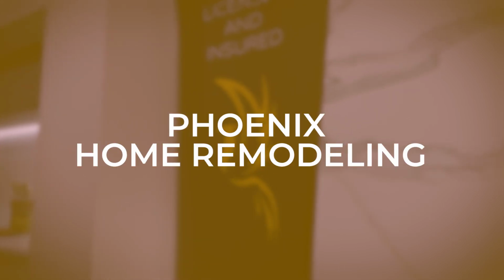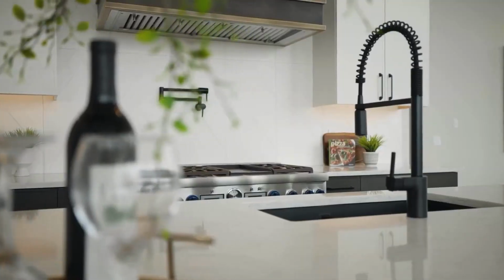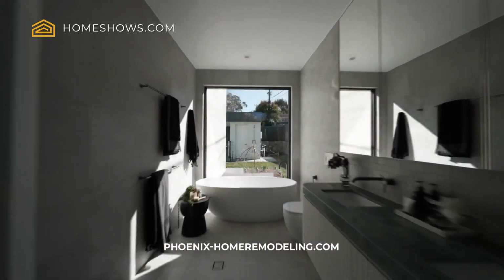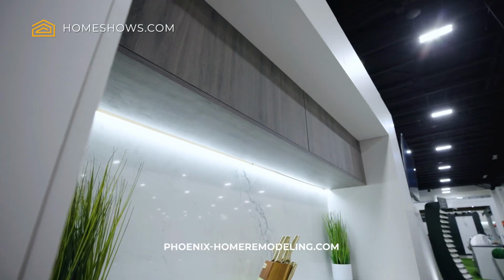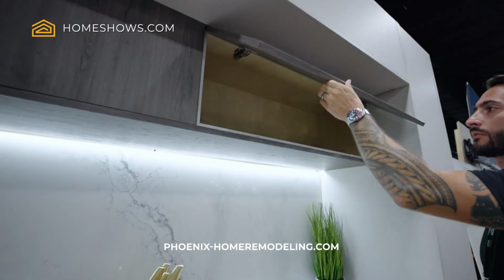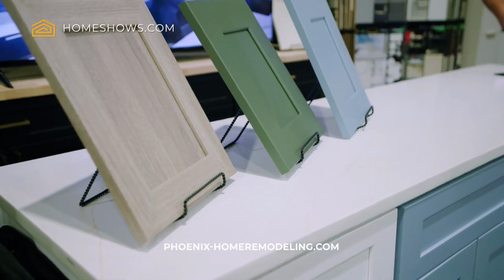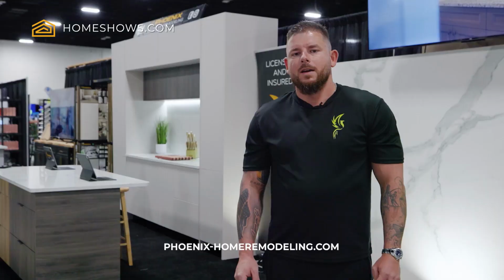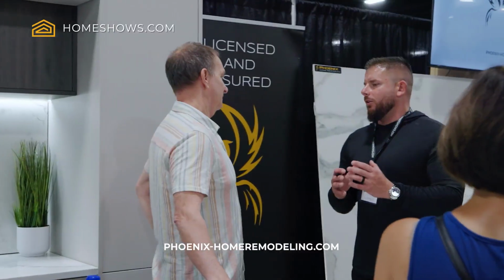South Florida Home Remodeler Redefining Luxury | Phoenix Home Remodeling ✨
This South Florida Home Remodeler is changing the way we look at luxury design in our homes.

Custom home remodeling begins with a vision — and Phoenix Home Remodeling turns that vision into reality. Specializing in custom kitchens and bathrooms, they combine design expertise, precision craftsmanship, and innovative 3D renderings to help homeowners bring their dream spaces to life.

In this video, discover how Phoenix Home Remodeling creates functional yet luxurious spaces tailored to each client’s lifestyle. From concept to completion, their team delivers a seamless experience and exceptional results that elevate every home they touch.

Whether you’re planning a full renovation or just refreshing a single room, learn why Phoenix Home Remodeling is a trusted home remodeler by homeowners across South Florida for their dedication to quality, detail, and design excellence.

The Home Design and Remodeling Show is recognized to be the largest Home Show in Florida and most trusted platform for homeowners, interior designers, architects, builders, realtors, and all industry trendsetters by experiencing our website, Home Design Magazine, Shop The Pros online resource, Video Content, and one of our EXPOS at one of three locations including Miami, Fort Lauderdale, and Palm Beach.